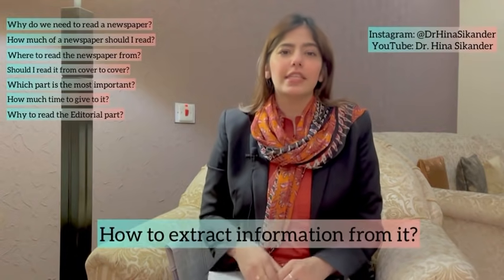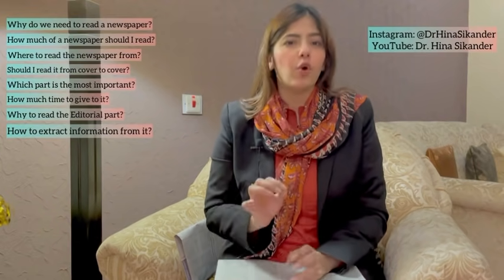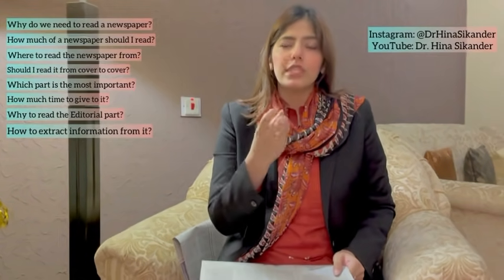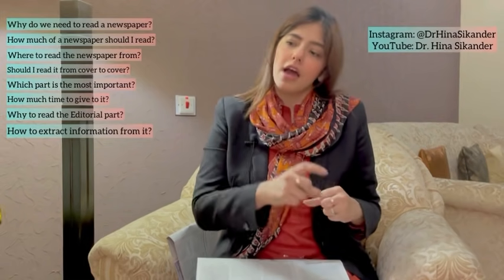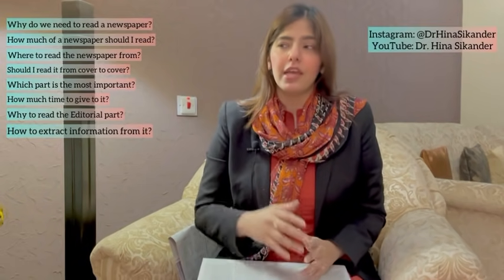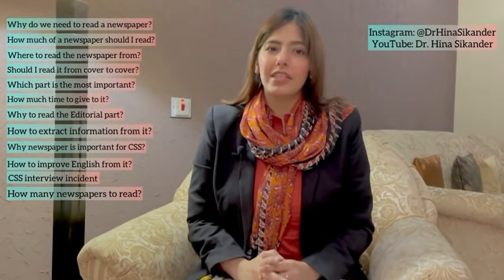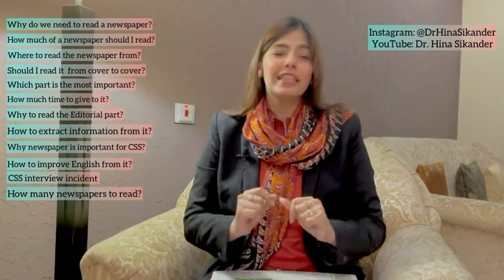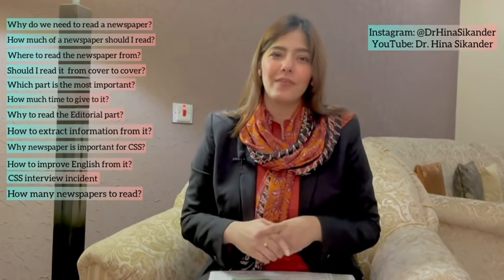How to read a newspaper? For CSS | Learn with Dr. Hina Sikander #3